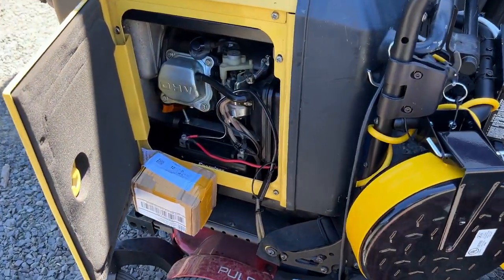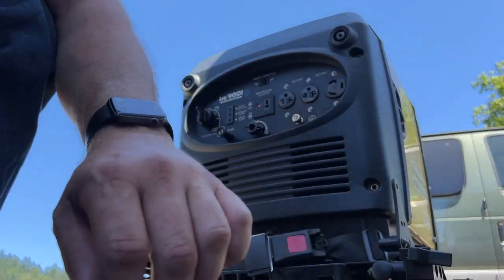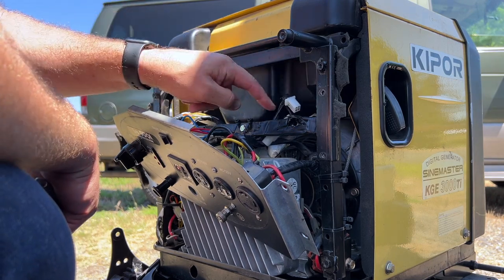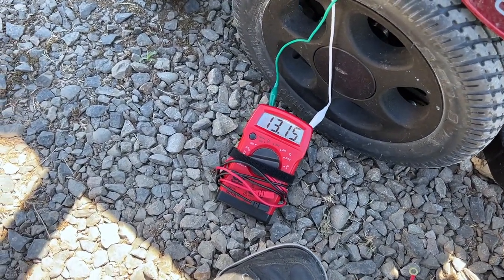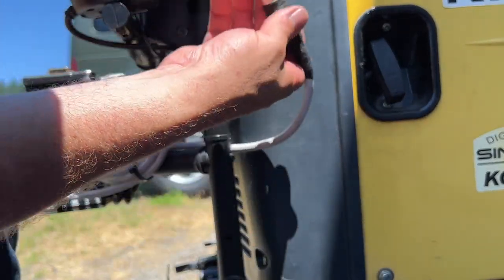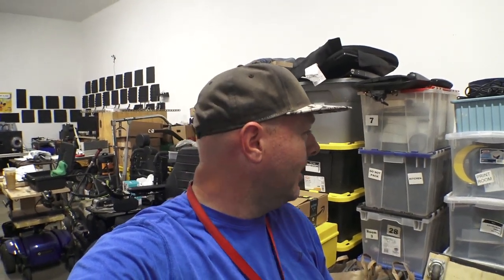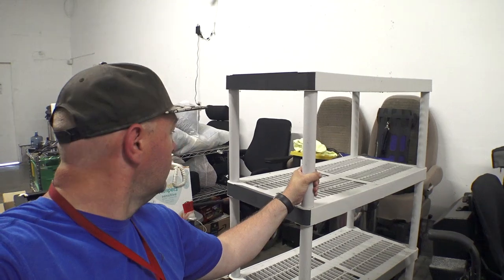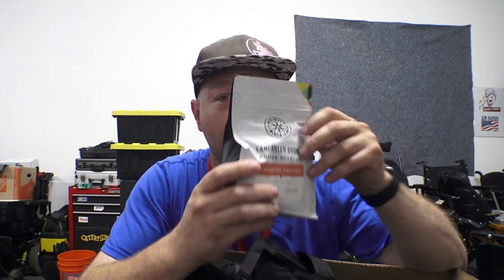VLOG 622: let's fix the generator!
Today we fix the battery charging regulator on the generator! it broke 4 years ago, and haven't bothered to fix it till now! lol then we head out to the warehouse and work on organizing the space a bit, and put up some shelves etc :^)

0:00 intro
1:55 generator repair!
21:35 warehouse!
29:55 mail time!

Mailing Address:
Totally Normal
1327 SE Tacoma St
SUITE 158